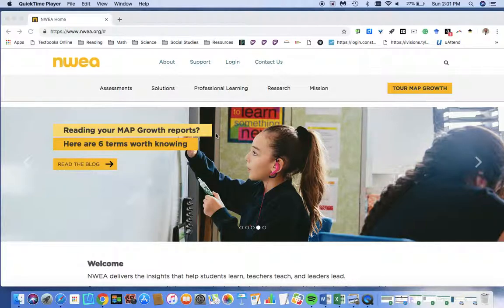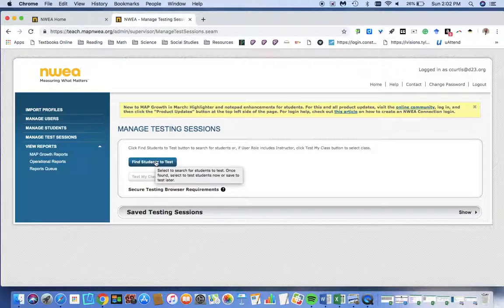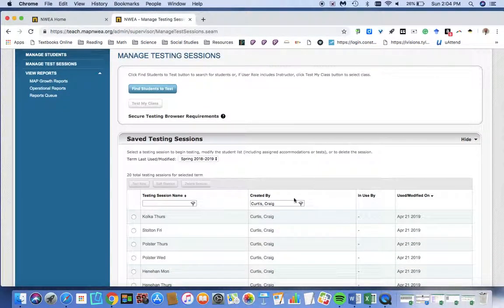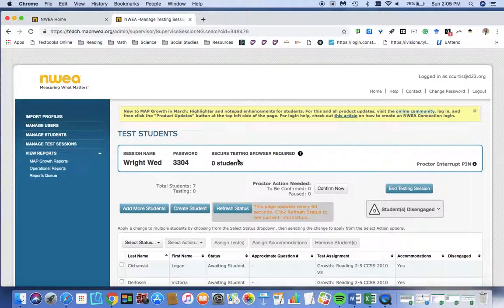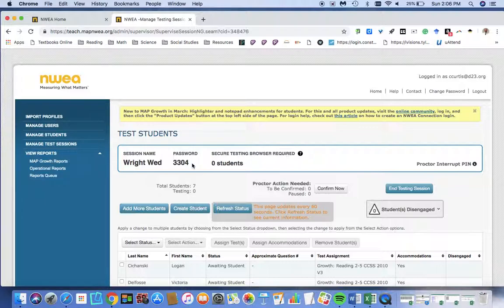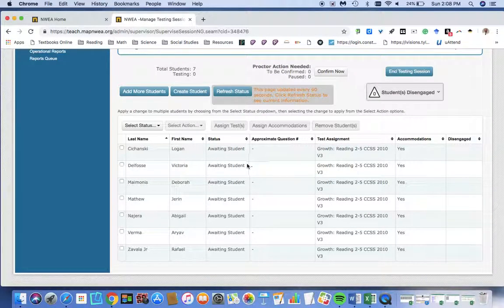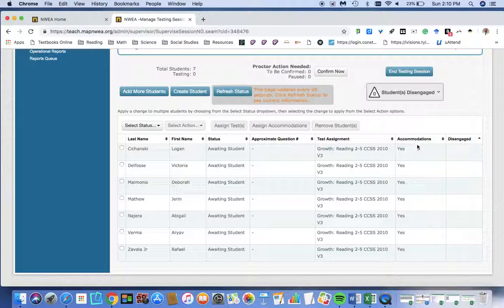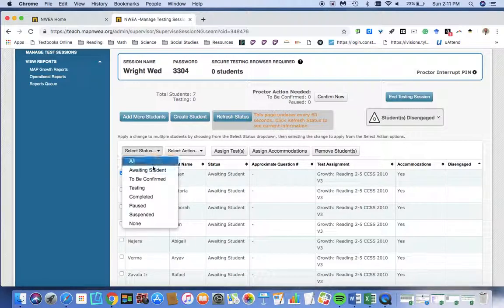MAP Testing 2